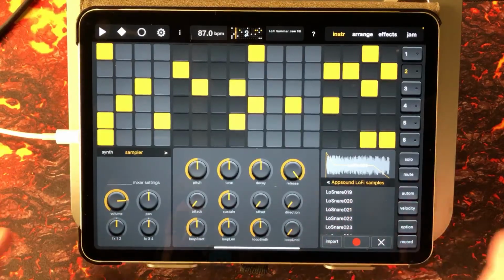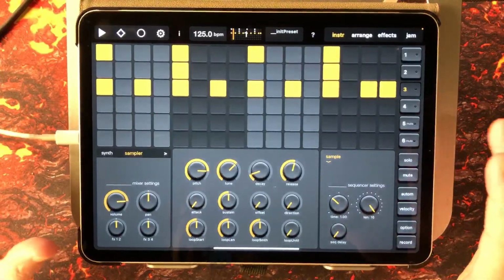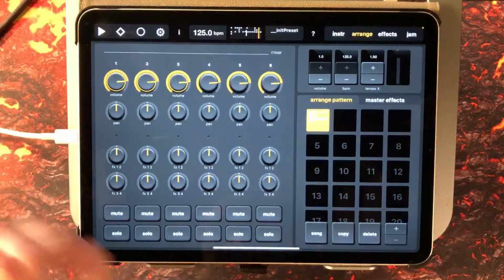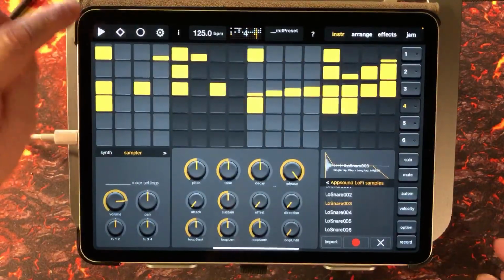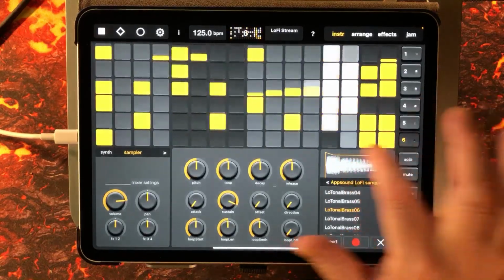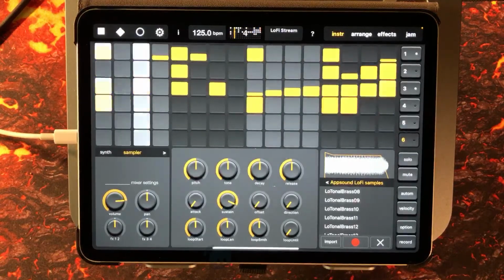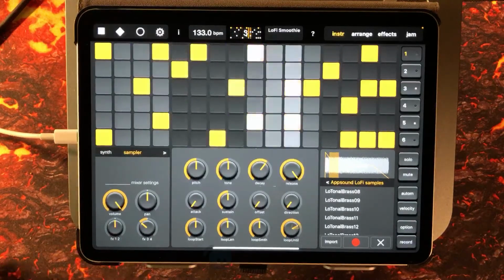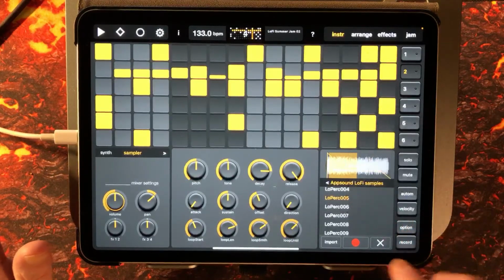Elastic Drums The Flexible Groovebox - Tutorial & Let’s Take Look at the NEW Lo-Fi Samples Pack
You can get Elastic Drums here at the App Store